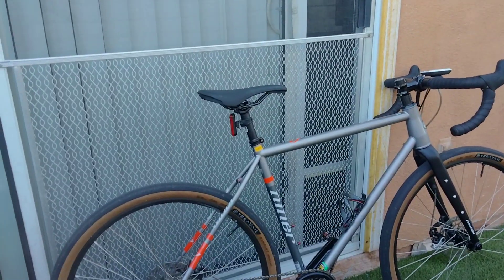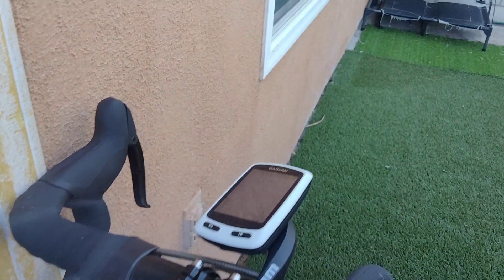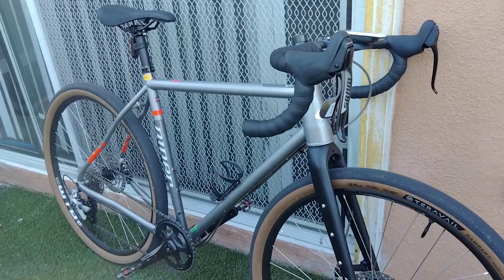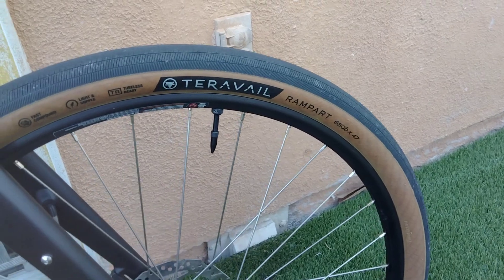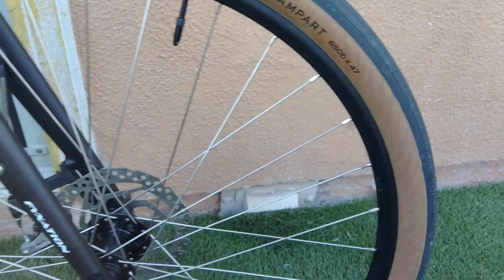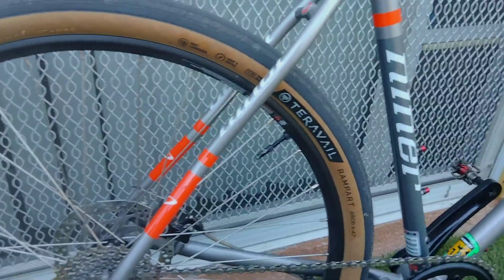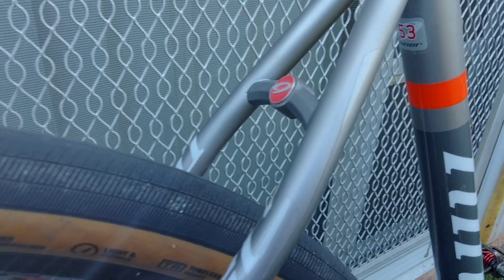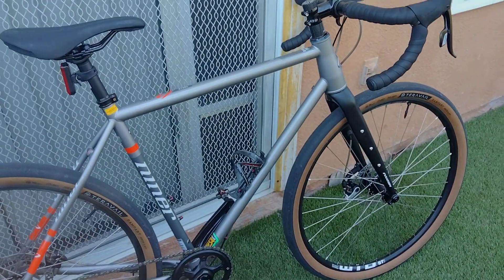Saturday Morning ride Results: Niner RLT 9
Early bird catches the work. It's not fun waking up at 6:00am on a Saturday! 20 minutes into the ride and I am sold, I love Saturday morning rides. Check out how I did.